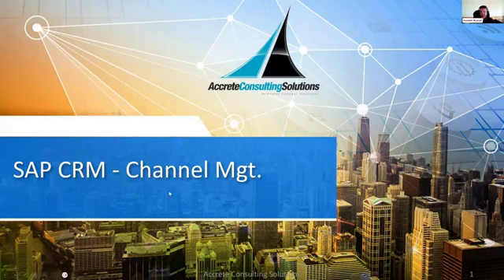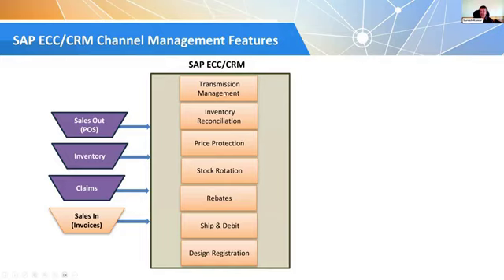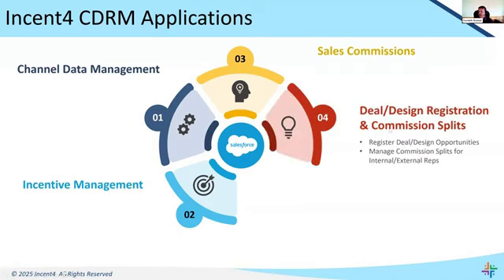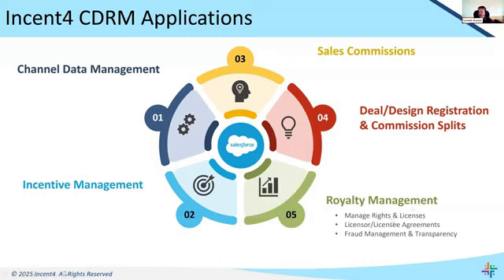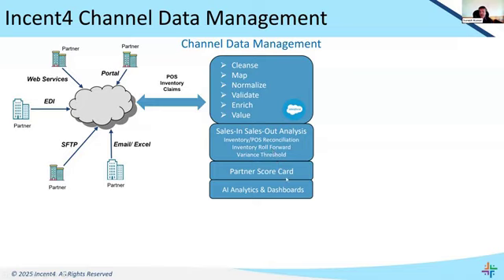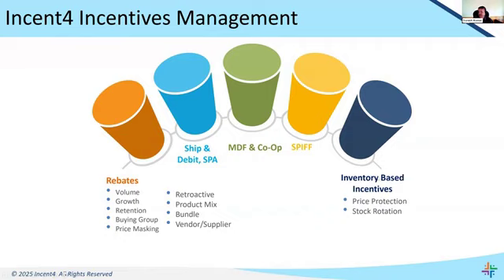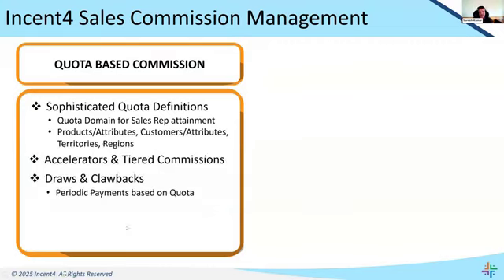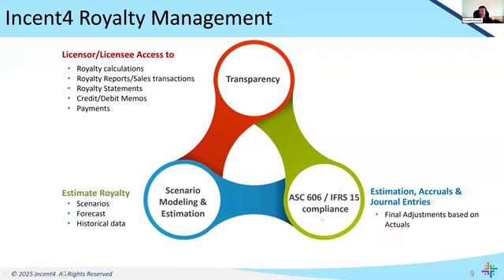SAP CRM Channel Management: What to Do Next (Rebates, Incentives & Partners)